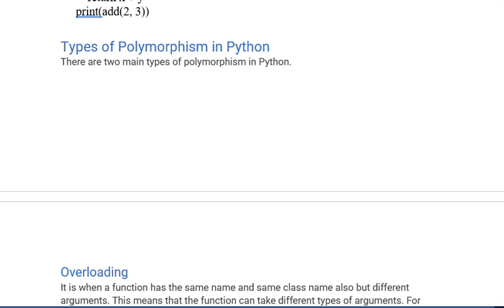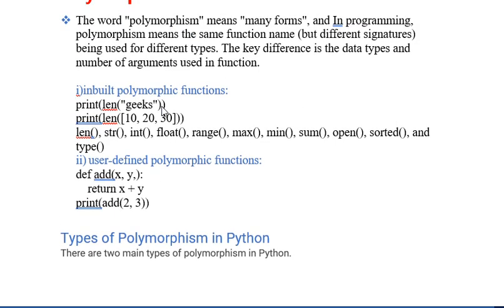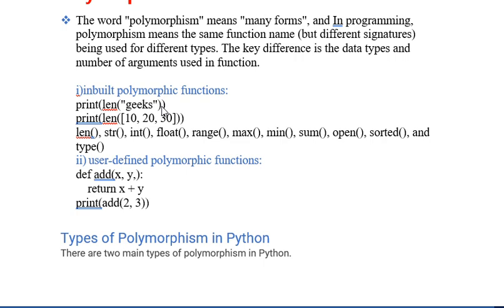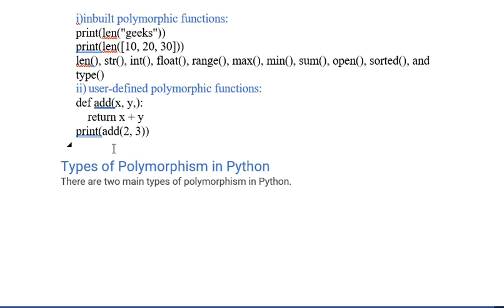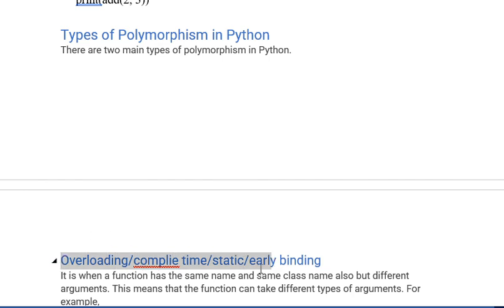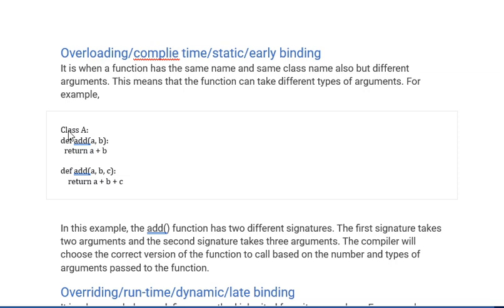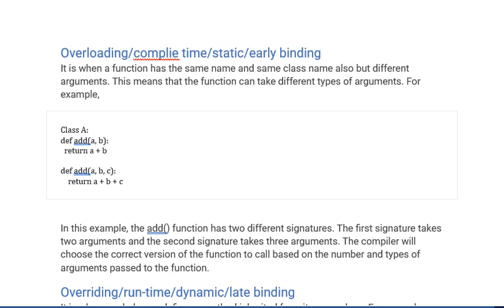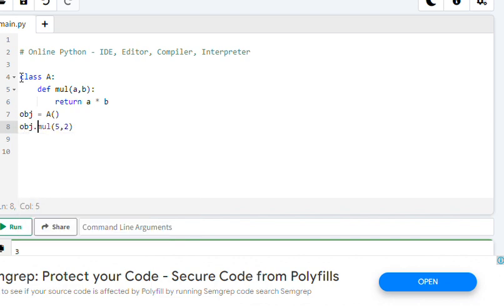#41. Types of polymorphism | method overloading | OOPs concept | Python